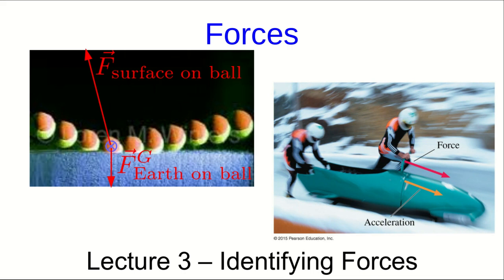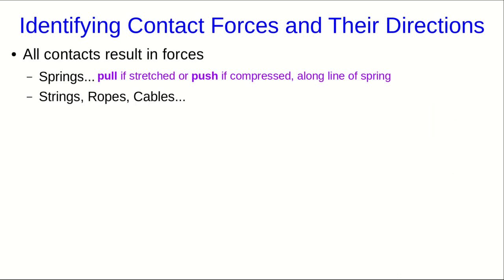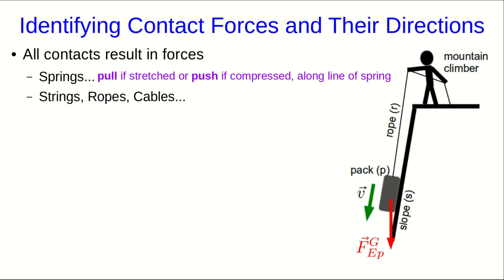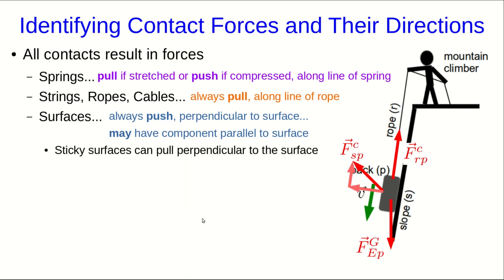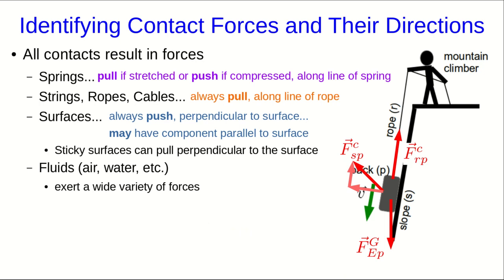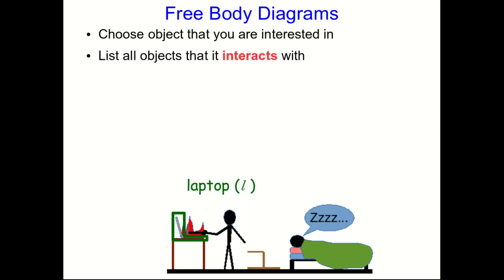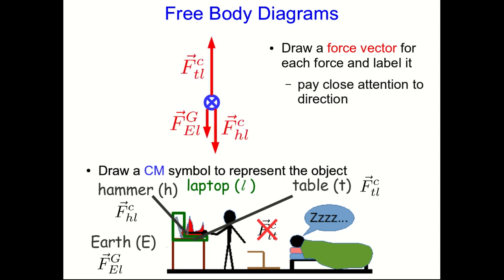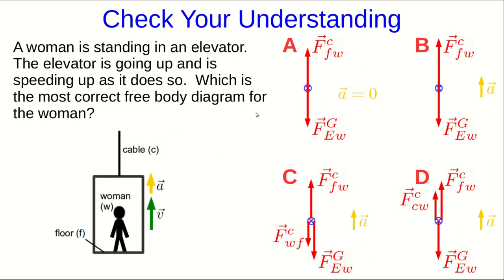CBU PHYS 1104 - Forces Lecture 3: Identifying Forces (Part 1)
Before you can figure out how any object will be affected by forces you need to know what forces act upon it.  So identifying what forces act on an object is a crucial skill.